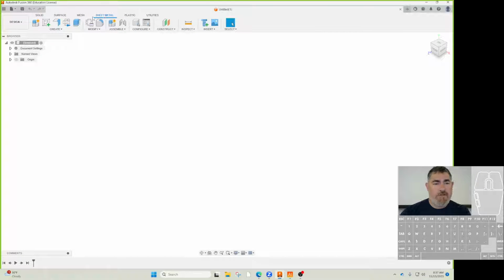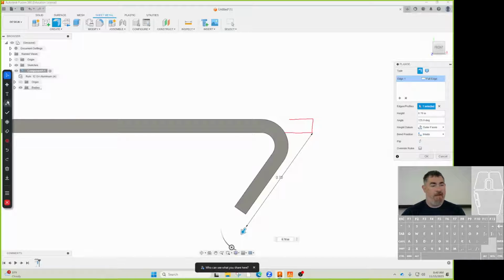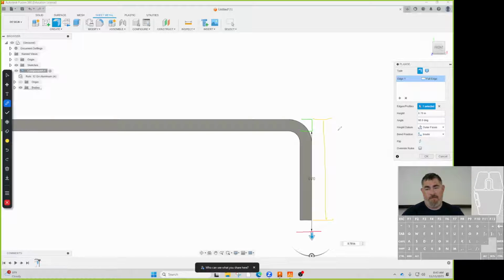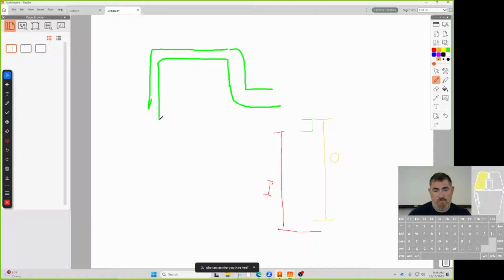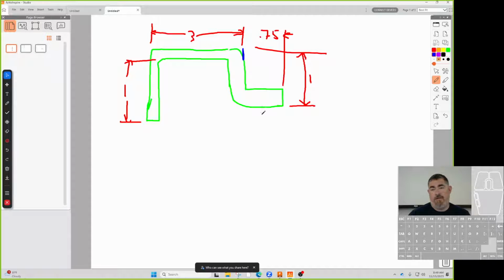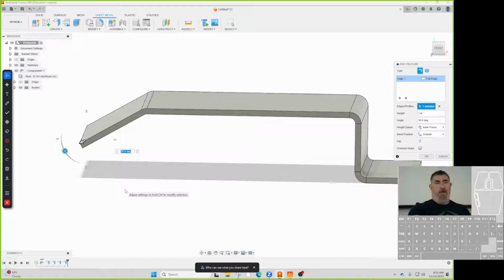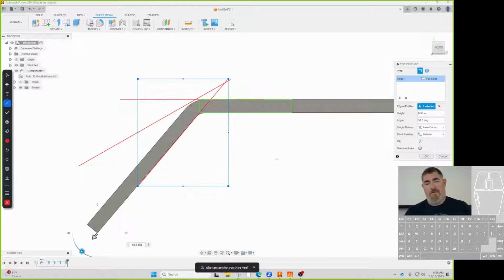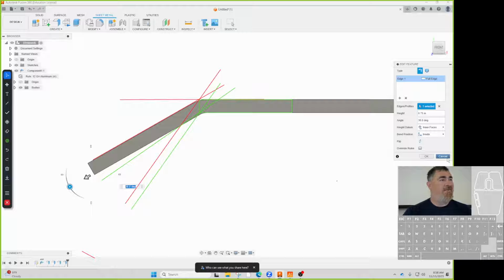Fusion Sheet Metal flanges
This Fusion 360 tutorial provides a detailed explanation of the Flange feature within the Sheet Metal workspace, focusing on how the Bend Position and Flange Length Reference options affect the part's final dimensions [00:00]. The instructor demonstrates the crucial difference between setting the bend position to Inside, Outside, or Adjacent, and how these selections determine which side of the flange aligns with the original sketch edge [01:26]. The video also explains the Flange Length Reference (Outer Face vs. Inner Face), which controls whether the flange length measurement is taken from the nearest or farthest face of the bend [05:03]. The tutorial concludes by showing how these controls interact when creating non-90-degree bends [03:29, 14:32].

Video Chapters
[00:00] Introduction to the Sheet Metal Flange command
[01:06] Demonstrating the Bend Position setting: Inside vs. Outside
[02:19] Understanding Bend Position: Adjacent (bend starts at the existing edge)
[02:35] Comparing Bend Position: Tangent (for non-90-degree bends)
[03:29] How Bend Position options change with non-90-degree angles
[05:03] Demonstrating the Flange Length Reference (Outer Face vs. Inner Face)
[06:44] Guidance: How to choose the correct Bend Position based on your dimensioning needs
[09:46] Live Example 1: Drawing a part using outside dimensions
[11:34] Live Example 2: Drawing a flange with inner face dimensioning
[13:01] Live Example 3: Drawing a flange using an outside bend position
[14:32] Detailed comparison of Bend Position with a 120-degree angle
[20:04] Summary: Inside bend position keeps the outside corner of the material fixed
[20:14] Summary: Outside bend position keeps the inside corner of the material fixed